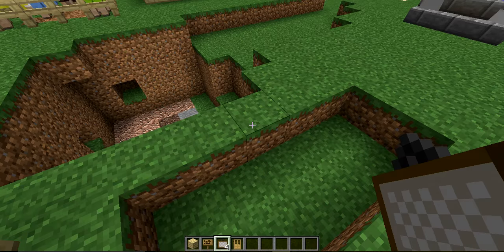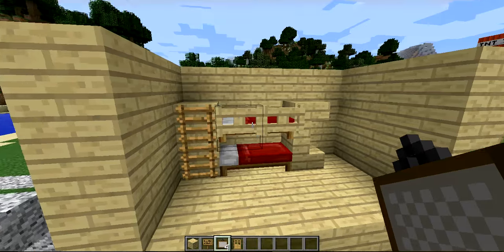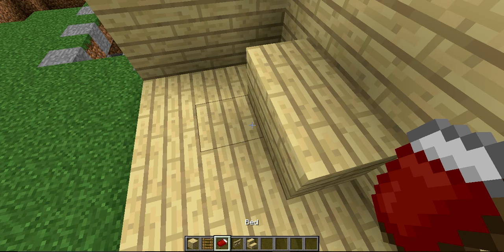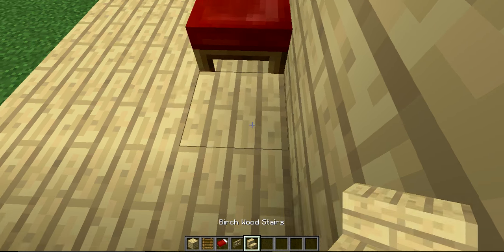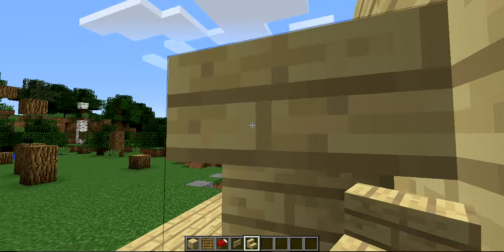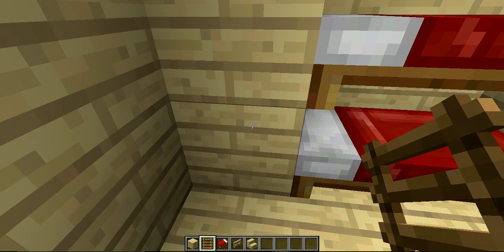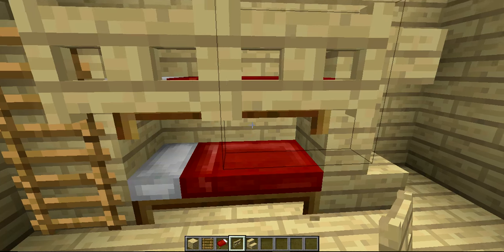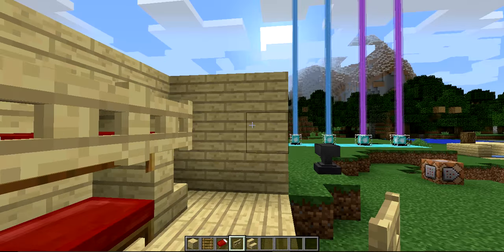HOW TO MAKE A BUNK BED IN MINECRAFT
GUYS THIS WORKS ON CONSOLE, MCPE AND PC

THX FOR WATCHING THIS VIDEO YOU GUYS ARE THE BEST
I WISH YOU ALL AN AMAZING DAY